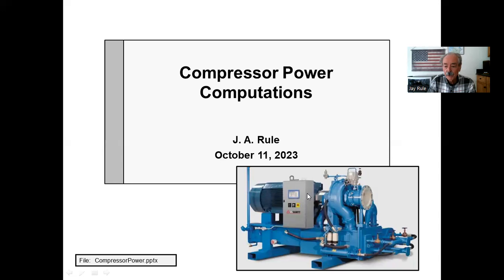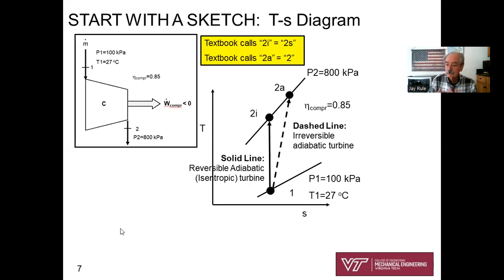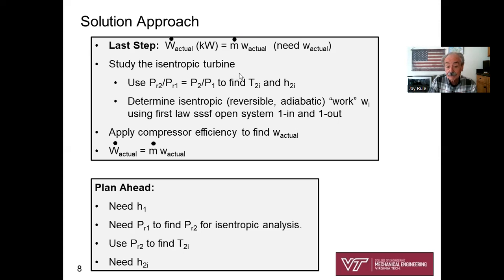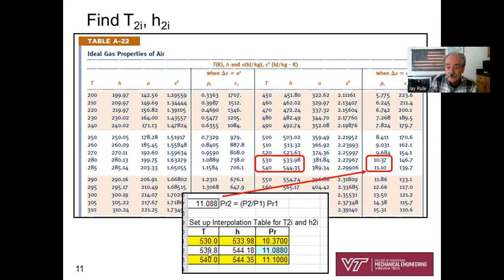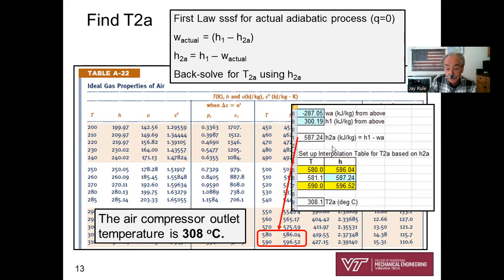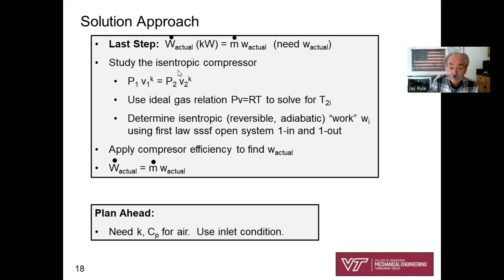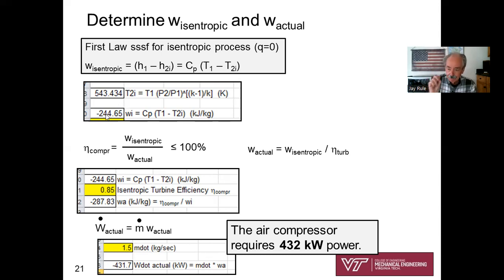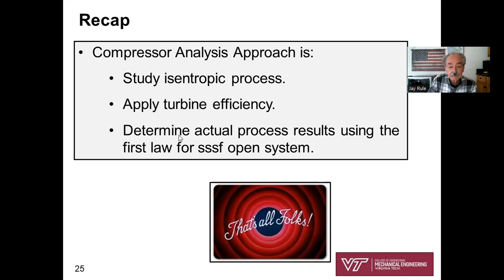CompressorCalcs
Worked out examples illustrating how to determine power required for an air compressor using variable and constant specific heat models.